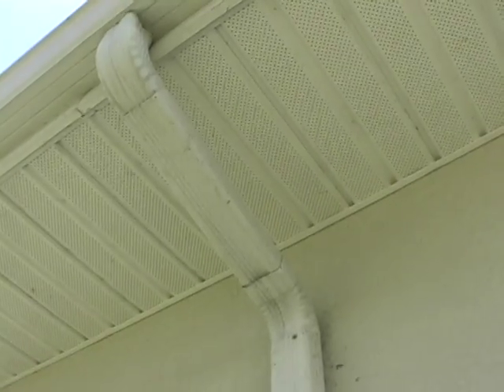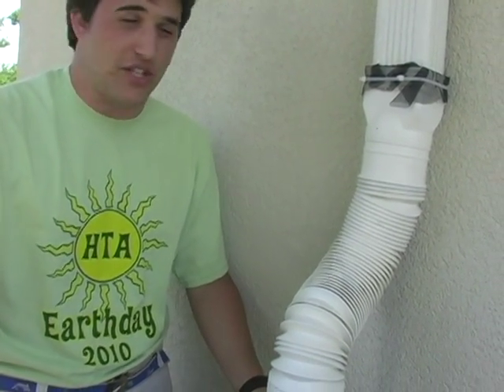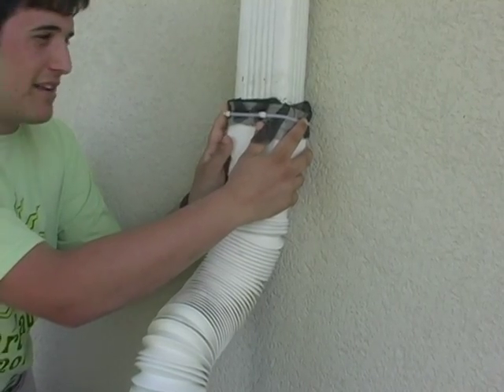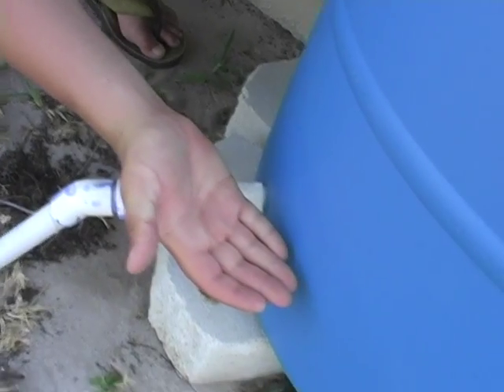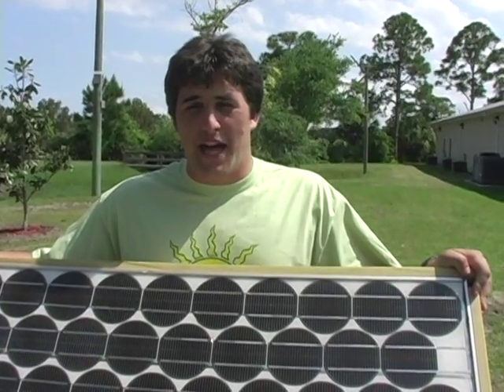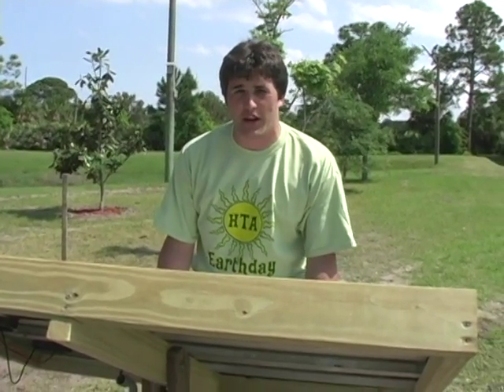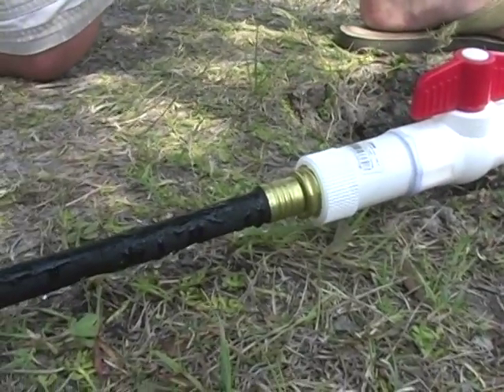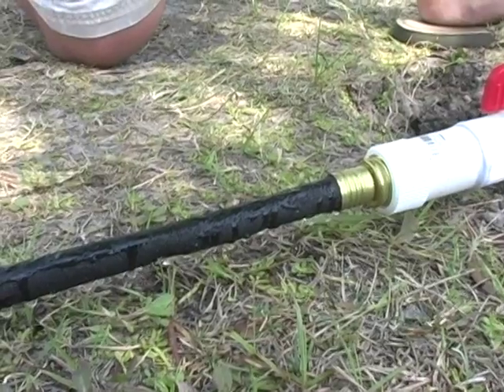Solar Innovation Design: Solar Irrigation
Holy Trinity's solar innovation team has created a solar innovation design of rainwater collection. With a budget of $350 the video explains the creation and usefulness of the design. The design won 2nd best design in the state of Florida